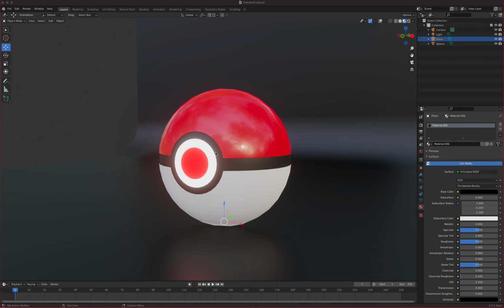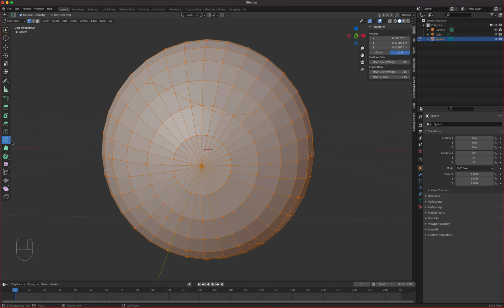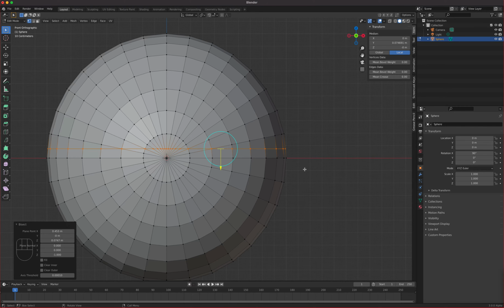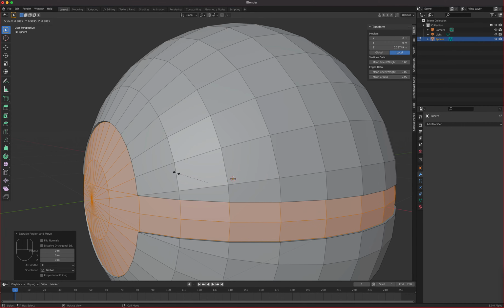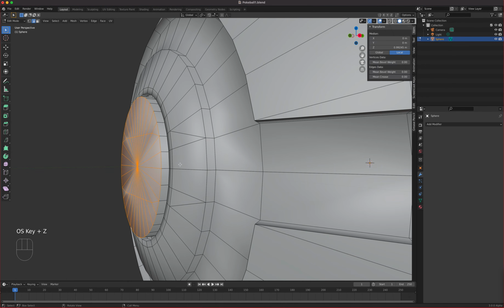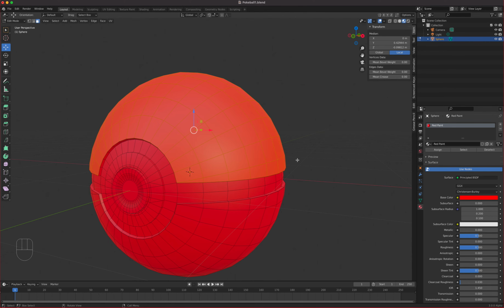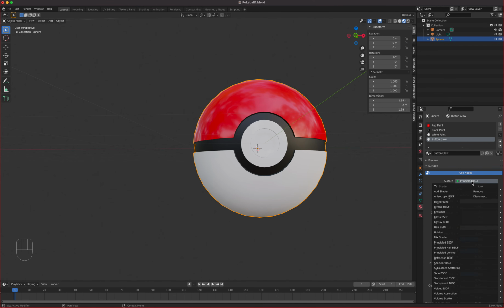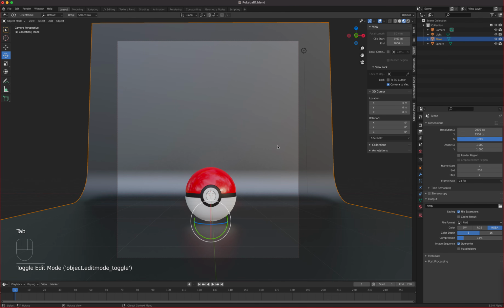Blender 3D Pokeball Modeling using Bisect Tool and a Single Mesh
Blender 3D Modeling a UV sphere into a pokeball